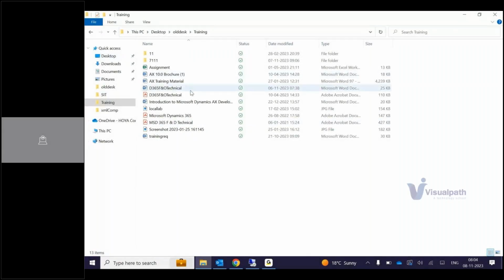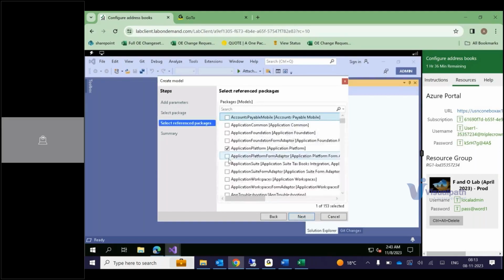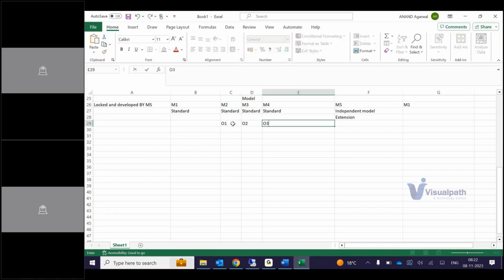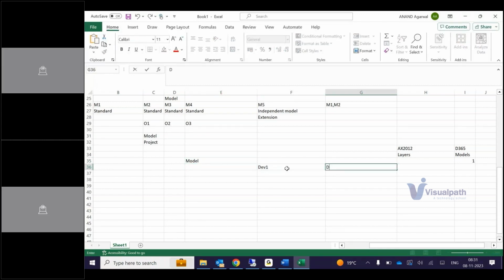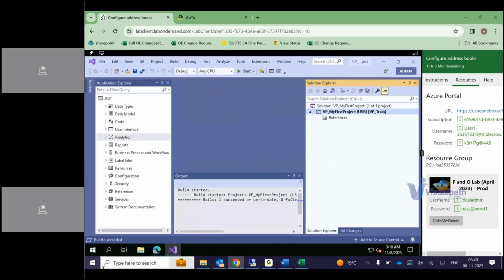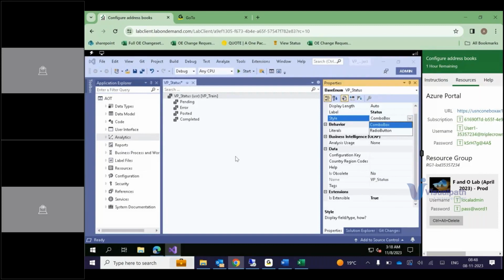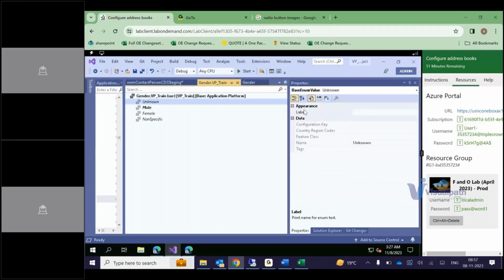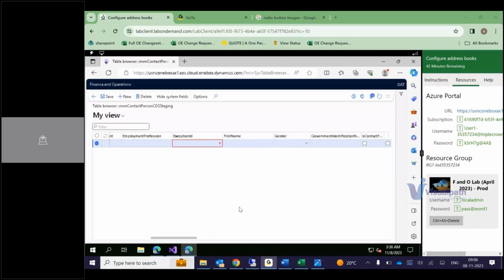Ax Technical Class 3